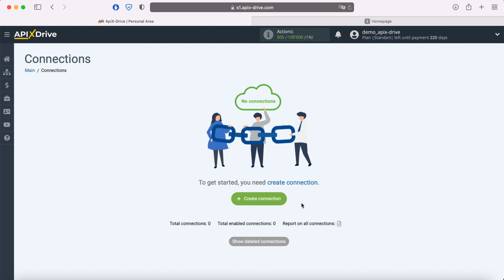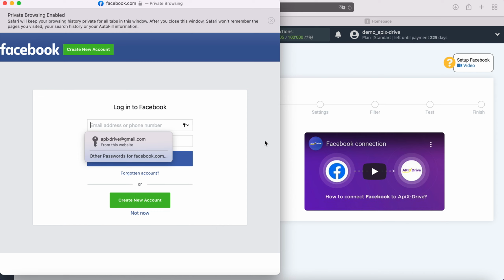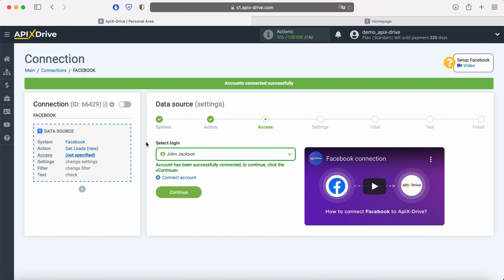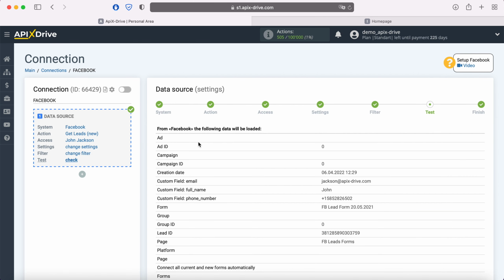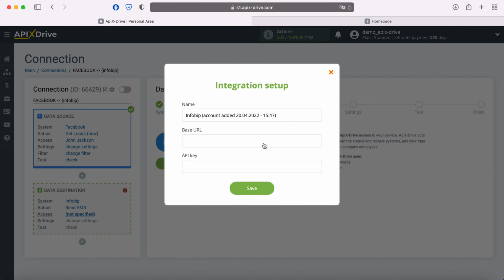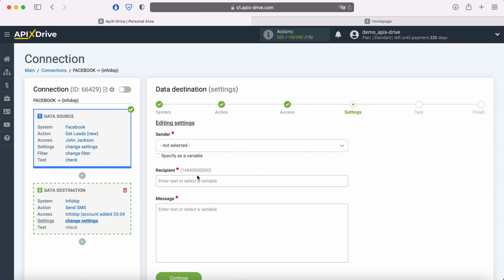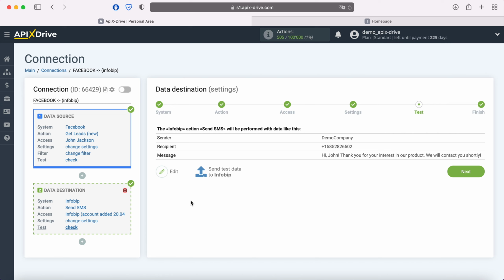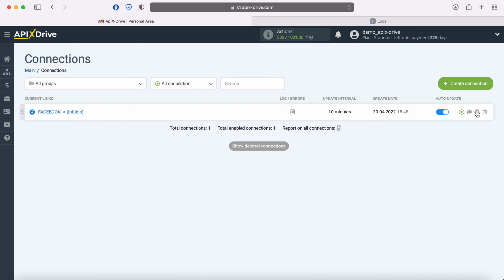Facebook and Infobip Integration | How to download new leads from Facebook to Infobip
How to download new leads from Facebook to Infobip? Integrate Facebook and Infobip whith ApiX-Drive

In this video tutorial, we will learn:
✓ How to connect Facebook and Infobip
✓ How to Send SMS from Facebook to Infobip

【Video Navigation】
0:00 - Introduction
0:35 - Setting up Facebook as a Data Source
2:39 - Setting up Infobip as a Data Receiver
5:13 - Setting up auto-update

➤ Steps to connect Facebook and Infobip
1. Link your Facebook and Infobip account with ApiX-Drive
2. Select Facebook as your data source App and 'download new leads' as your action
3. Select Infobip as your data receiver App and 'Send SMS' as your action
4. Map Facebook fields to relevant fields in Infobip
5. Turn your integration on auto update.